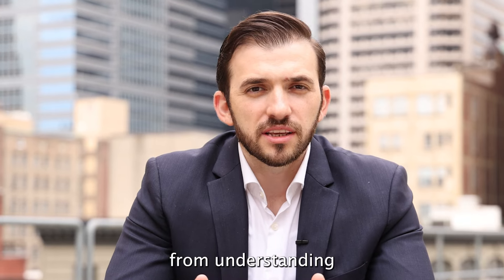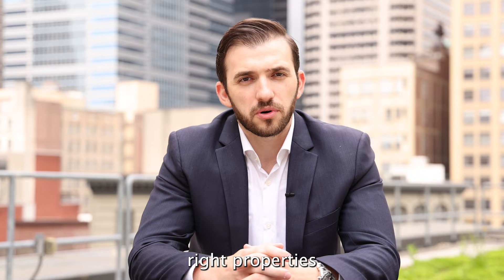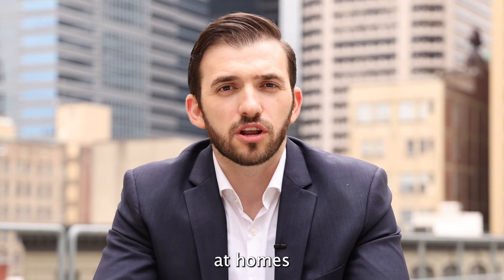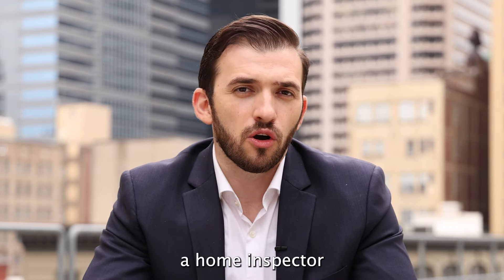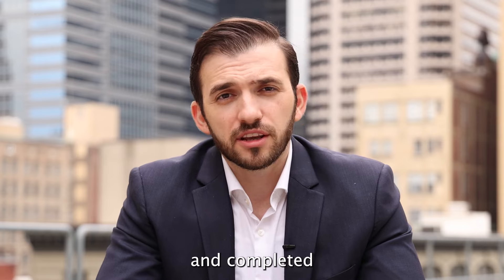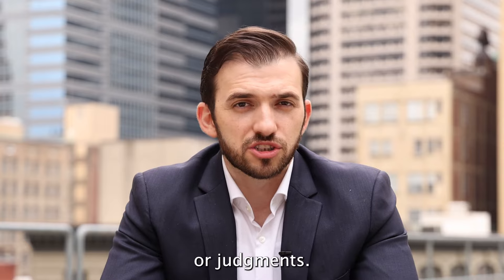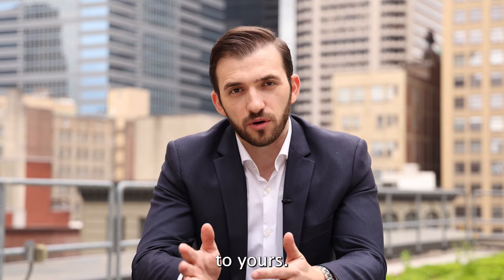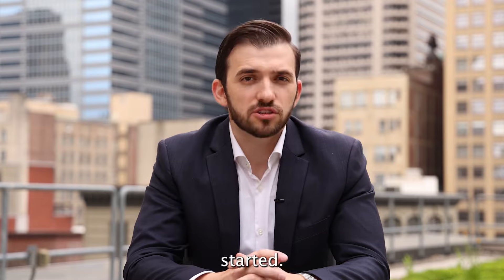How do I buy a home?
Q&U Team will provide you 12 Steps of buying a home

Reach out to our team!